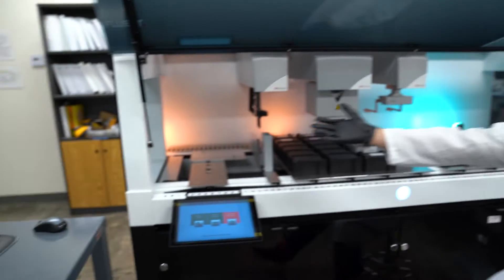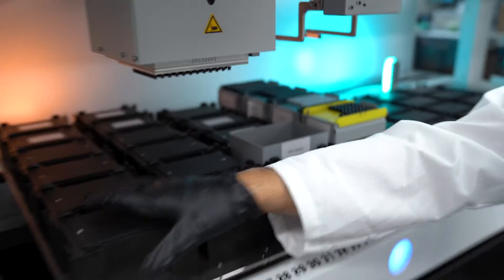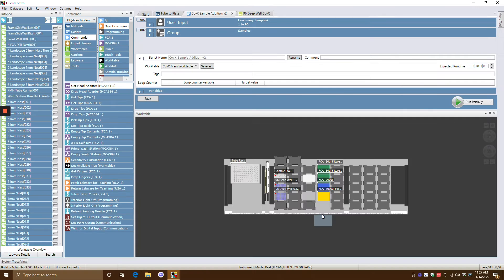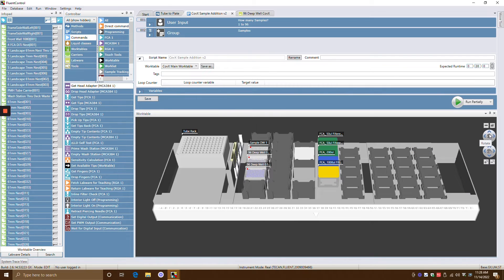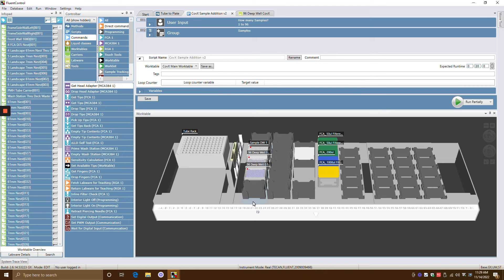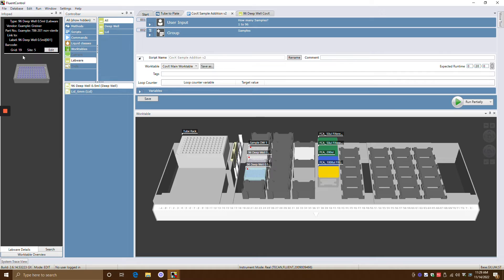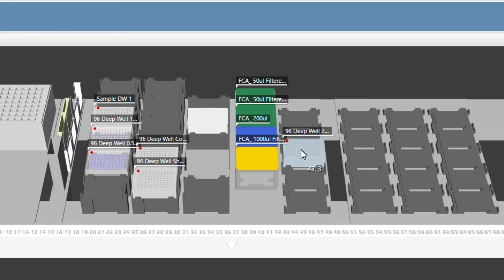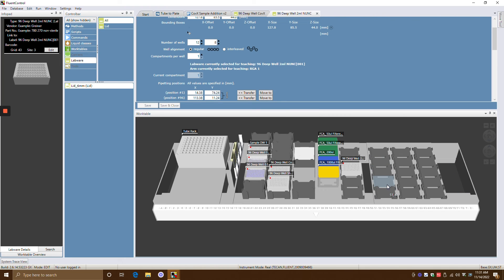Tecan Fluent Work Tables | THESE CHANGE EVERYTHING (2022)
Oui, we are going over work tables on the tecan fluent and how they can expedite your workflow for your liquid handler. If you have any questions or comments, you know what to do. Enjoy!